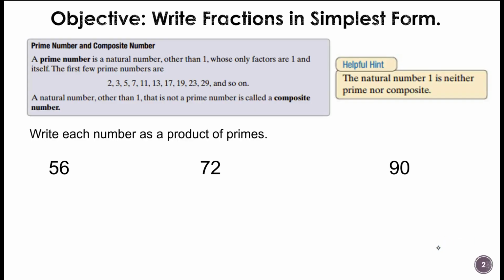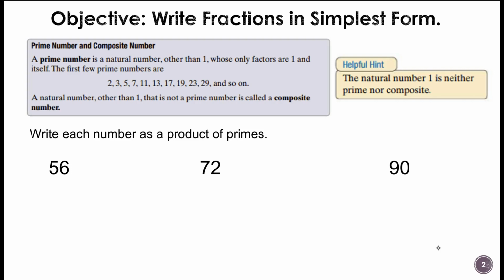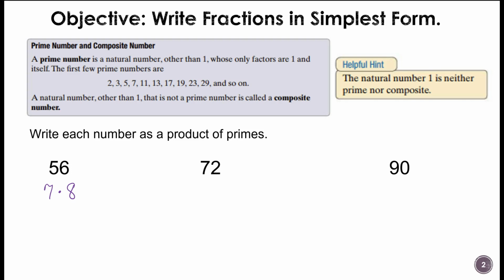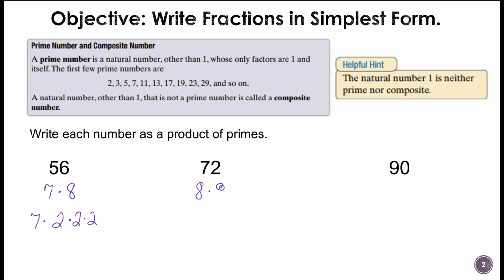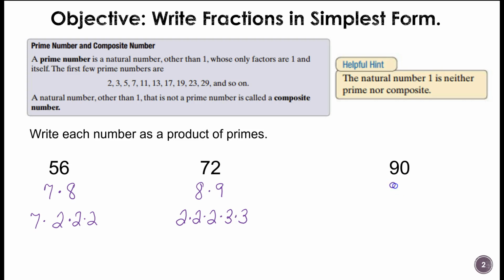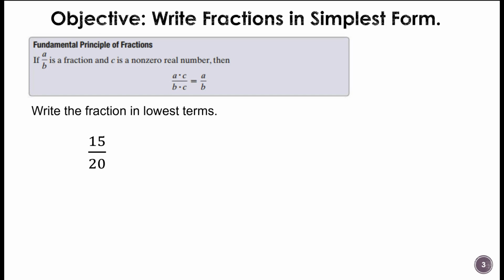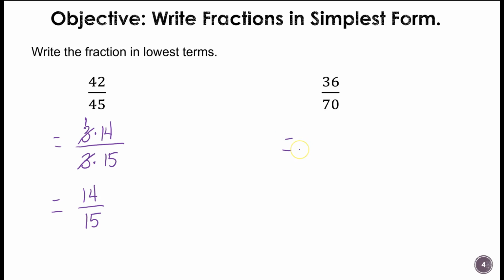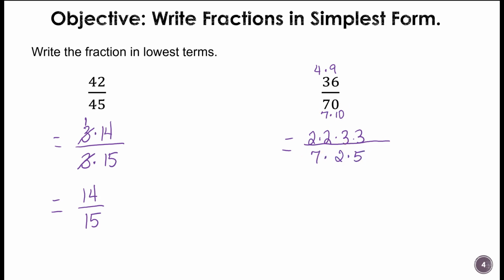1.3 Prime Numbers and Simplifying Fractions